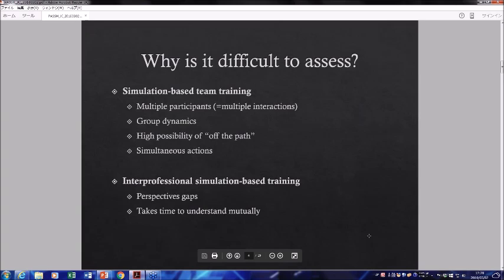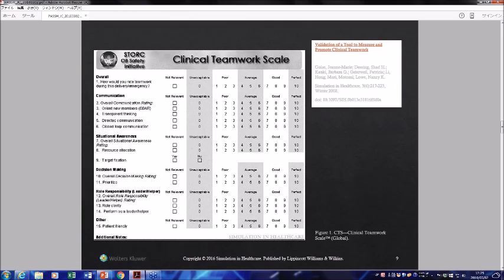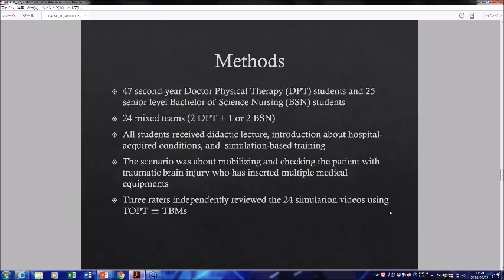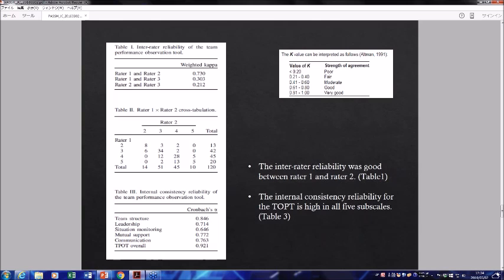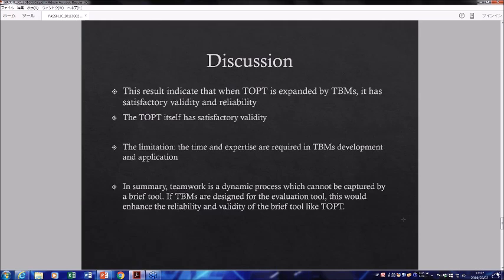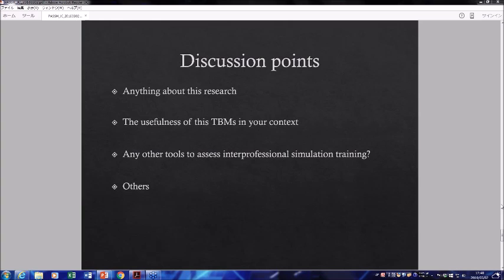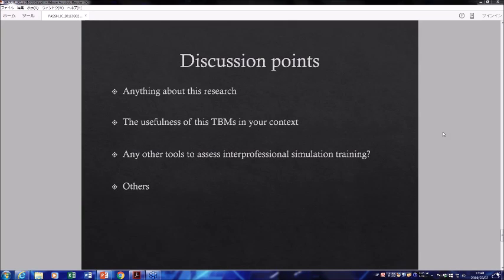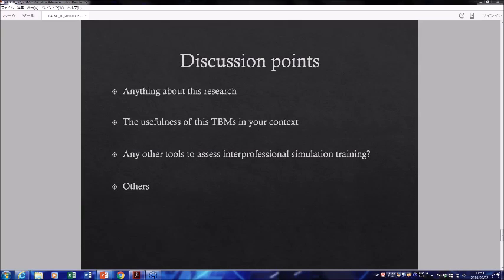Journal Club: Evaluation of Team Performance Tool.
A webinar hosted by the Pan Asia Simulation Society in Healthcare on 12 March 2016